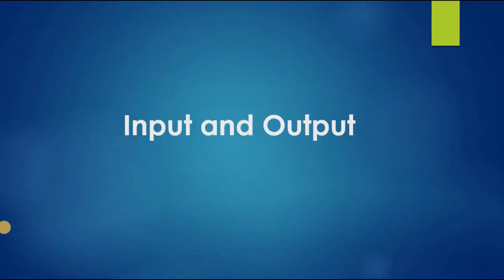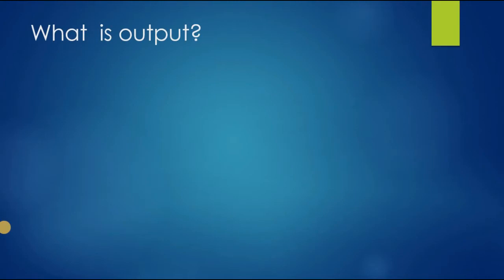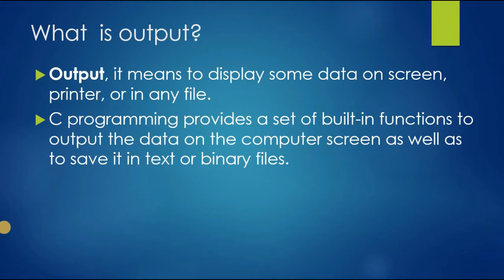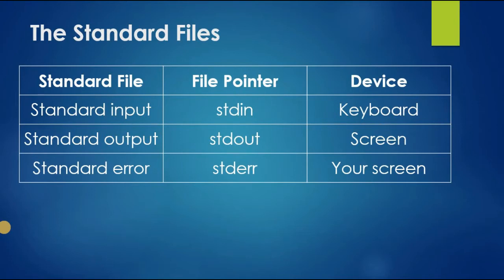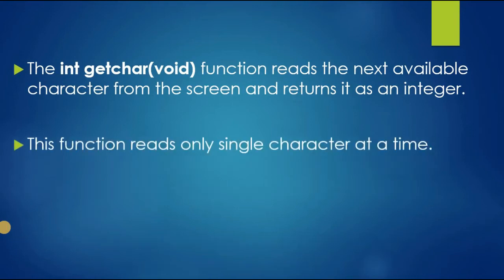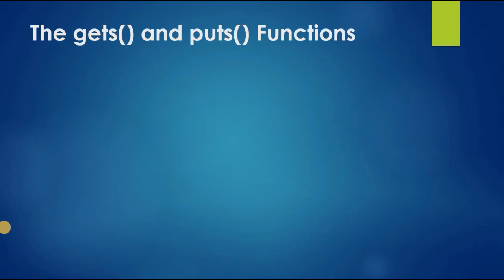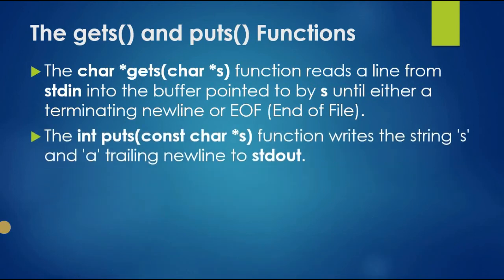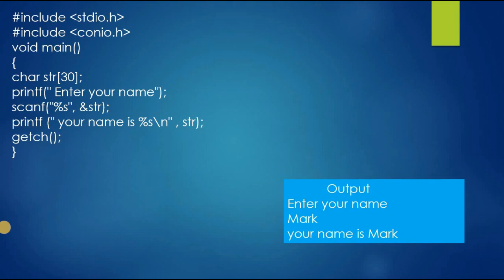C Input and Output | Input and Output in C | C programming tutorial for beginner | Part 41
Welcome to ASK tutorials in this video we will lean input and output in C